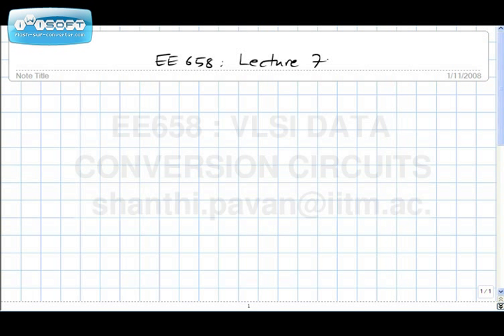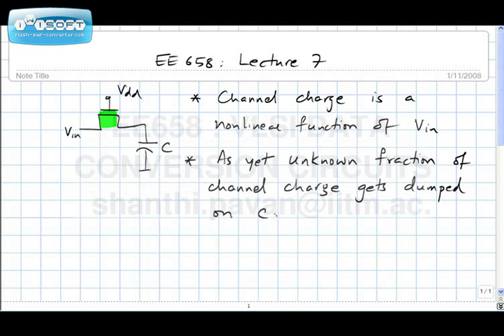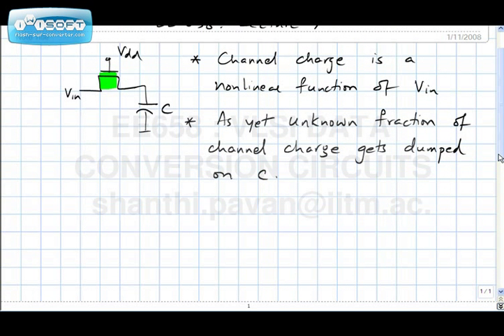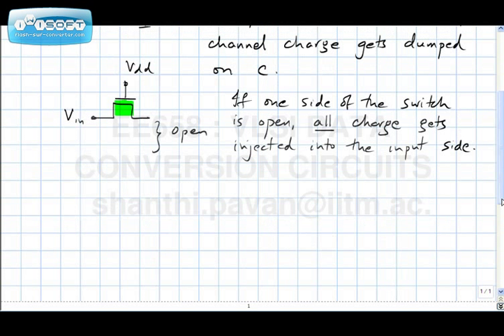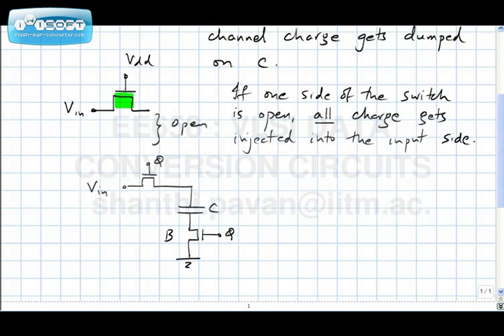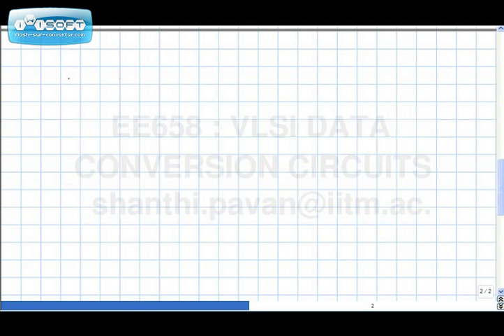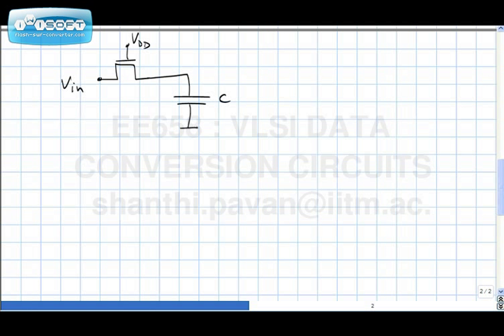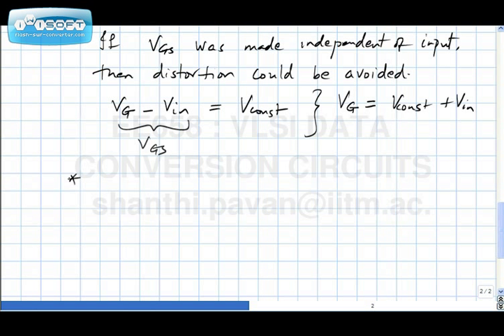Lecture 7 Bottom Plate Sampling, The Gate Bootstrapped Switch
For free ebooks Lecture 1 - Course overview and introduction. Lecture 2 - Sampling, Spectral properties of sampled signals, Oversampling and its implications on anti-alias filter design. Lecture 3 - Time Interleaved Sampling, Analysis of a Ping-Pong Sampling system. Lecture 4 - Ping-pong Sample and Holds continued, Analysis of Offset and Gain Errors in Time-Interleaved Sample and Holds. Lecture 5 - Sampling Circuits (NMOS, PMOS and CMOS Switches), Distortion due to the Sampling Switch. Lecture 6 - Thermal Noise in Sample and Holds, Charge Injection in a Sampling Switch. Lecture 7 - Bottom Plate Sampling, The Gate Bootstrapped Switch. Lecture 8 - The Gate Bootstrapped Switch (continued), the Nakagome Charge-Pump. Lecture 9 - Characterizing a Sample-and-Hold, Correct choice of input frequency, Discrete Fourier Series Refresher. Lecture 10 - FFT Leakage and the Rectangular Window. Lecture 11 - FFT Leakage (contd), Spectral Windows, the Hann Window Lecture 12 - Spectral Windows (contd), the Blackman Window, Introduction to Switch Capacitor Amplifiers Lecture 13 - Switch Capacitor Circuits, Parasitic Insensitive SC Amplifiers Lecture 14 - Nonidealities in SC Amplifiers - Finite Opamp Gain and DC Offset., Lecture 14 - Part 2 - Finite Opamp Gain-Bandwidth Product. Lecture 15 - Introduction to Fully Differential Operation. Lecture 16 - Fully-differential operation (contd), motivation for common-mode feedback. Lecture 17 - Fully Differential SC-circuits, the "Flip-Around" Sample and Hold, DC Negative Feedback in SC Circuits. Lecture 18 - ADC Terminology, Offset and Gain Error, Differential Nonlinearity (DNL). Lecture 19 -Integral Nonlinearity (INL), Dynamic Characterization of ADCs, SQNR, Quantization Noise Spectrum. Lecture 20 - Quantization Noise Spectrum (contd), SFDR, Flash A/D Converter Basics. Lecture 21 - Flash A/D Converter Basics, the Regenerative Latch. Lecture 22 - The Regenerative Latch (contd). Lecture 23 - Motivation to use a Preamp, Preamp Offset Correction (Autozeroing). Lecture 24 - Autozeroing a Differential Preamp, Subtracting References from the Input. Lecture 25 - Coupling Capacitor Considerations in an Autozeroed Preamp. Lecture 26 - Transistor Level Preamp Design. Lecture 27 - Necessity of an up-front sample and hold for good dynamic performance. Timing issues in a flash ADC. Lecture 28 - Bubble Correction Logic in a Flash ADC, Comparator Metastability, Case Study.(VERY POOR AUDIO QUALITY !) Lecture 29 - Flash ADC Case Study (Continued). Lecture 30 - D/A Converter Basics, INL/DNL, DAC Spectra and Pulse Shapes. Lecture 31 - NRZ vs RZ DACs, DAC Architectures. Lecture 32 - Binary Weighted versus Thermometer DACs. Lecture 33 - Binary vs Thermometer DACs (Contd), Current Steering DACs. Lecture 34 - Current Steering DACs (contd) . Lecture 35 - Current Cell Design in a Current Steering DAC. Lecture 36 - Current Cell Design (contd), Layout Considerations in Current Steering DACs. Lecture 37 - Oversampled Approaches to Data Convresion, Benefits of Oversampling. Lecture 38 - Oversampling with Noise Shaping, Signal and Noise Transfer Functions, First and Second Order Delta-Sigma Converters. Lecture 39 - Signal Dependent Stability of DSMs, the Describing Function Method. Lecture 40 - Stability in DSMs (continued). Lecture 41 - Maximum Stable Amplitude of DSMs and Relation to Out of Band Gain, Systematic NTF Design. Lecture 42 - Systematic NTF Design (contd), the Bode Sensitivity Integral and its Implications on NTF Design. Lecture 43 - Estimating the Maximum Stable Amplitude from simulation, Computation of in-band SNR, Windowing revisited. Lecture 44 - Introduction to Continuous-time Delta Sigma Modulators (CTDSM). Lecture 45 - CTDSM basics (contd), time-scaling of CTDSMs. Lecture 46 - The inherent anti-aliasing property of CTDSMs. Lecture 47 - Excess Loop Delay in CTDSMs. Lecture 48 - Time-constant changes in CTDSMs, Influence of opamp nonidealities. Lecture 49 - Effect of opamp nonidealities (contd) - finite gain bandwidth, Effect of ADC and DAC nonidealities. Lecture 50 - Effect of DAC element mismatch (contd), Dynamic Element Matching (Randomization). Lecture 51 - Dynamic Element Matching by Data Weighted Averaging. Lecture 52 - Effect of Clock jitter in CTDSMs. Lecture 53 - Finding Loopfilter Coefficients in Higher Order CTDSMs. Lecture 54 - Dynamic Range Scaling of the Loop Filter.